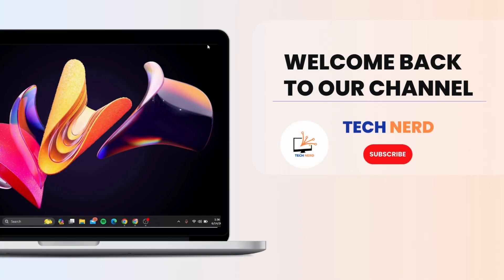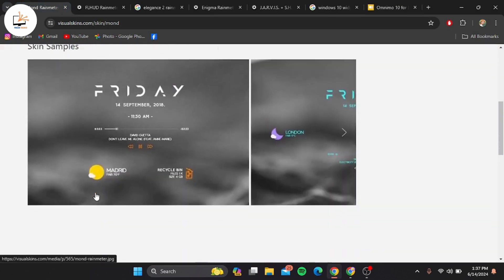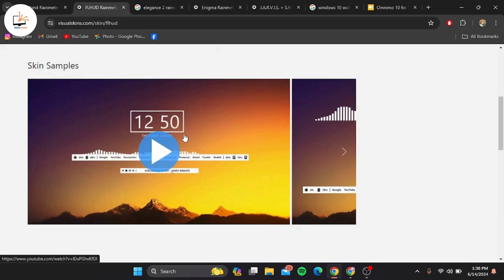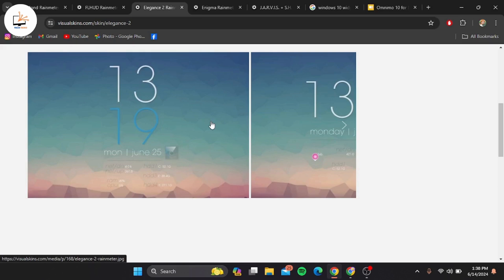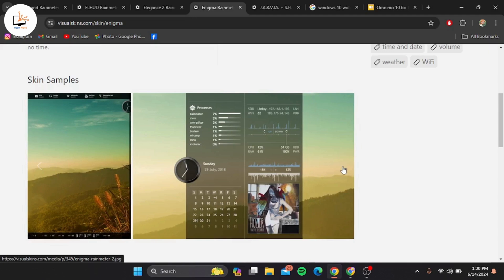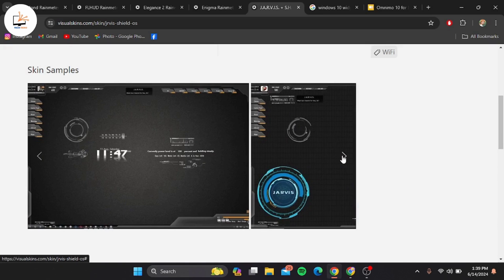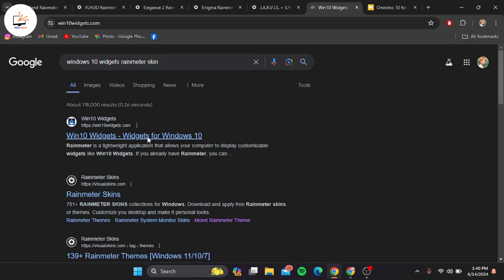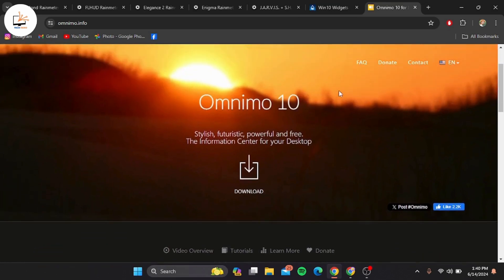7 Best Rainmeter Skins You Should Use In 2024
Easy Guide on 7 Best Rainmeter Skins You Should Use In 2024. Easily Learn about most popular Rainmeter skin with the help of this guide.

Want to take your Windows desktop from bland to stunning? Look no further than Rainmeter skins!  Join Tech Nerd as we explore the 7 BEST Rainmeter Skins You Should Use in 2024 to transform your desktop with clocks, visualizers, system monitors, and more.